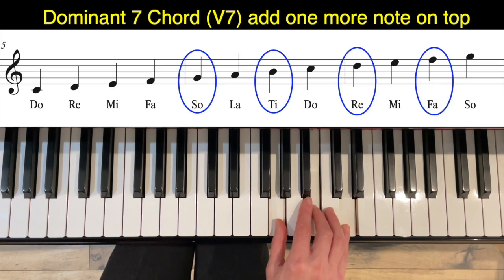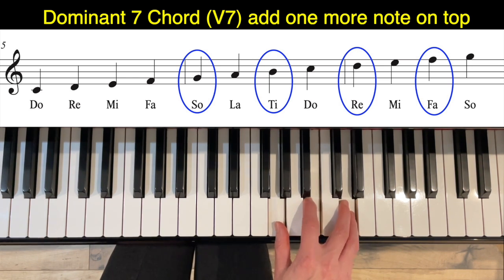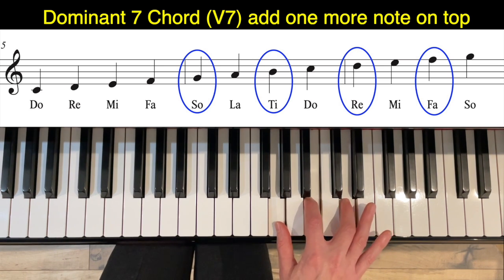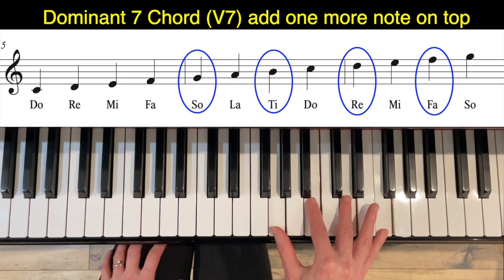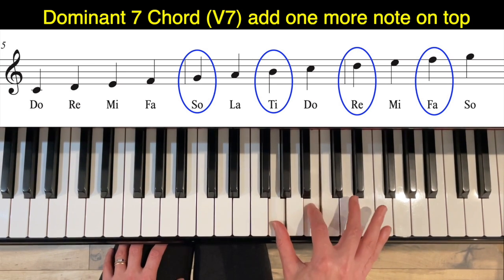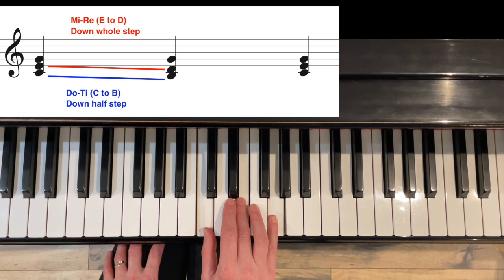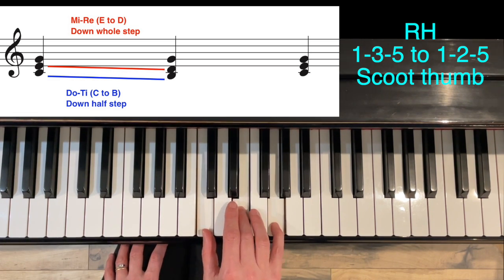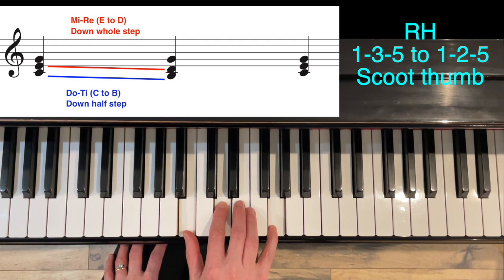How to Play I V I Chord Progression on Piano 4 Ways: 4 positions, 4 patterns. In-Depth tutorial!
This is an in-depth tutorial for one of the most popular chord progressions in music:  I V I.

During this video you will learn what the I (tonic) and V (dominant) chords are, how to create them from your major scale, and how to move between them 4 different ways.  At the end of the videos, we will apply the 4 changes to actual musical patterns.

Timestamps below, feel free to skip around

00:00 Intro
01:07 Half/whole steps
01:59 Major Scale formula
02:32 Roman Numerals and Tonic/Dominant
03:11 How to create Tonic and Dominant chords
04:22 Dominant 7 chords
05:04 Chord Inversions
07:49 I V I Changes
08:12 Version 1:  Root to Root
08:41 Version 2:  Start Root, move bottom two notes down
10:39 Version 3:  Start 1st Inversion, move outside notes
12:14 Version 4:  Start 2nd inversion, move top two notes down
14:11 Pattern 1:  Block chords
14:54 Pattern 2:  Block 2 notes and alternate with single note
15:54 Pattern 3:  Up and down through chord notes, middle note goes twice
17:05 Pattern 4:  Triplet rhythm, once through each chord note, can start at bottom or top of chord
18:58 Wrap up